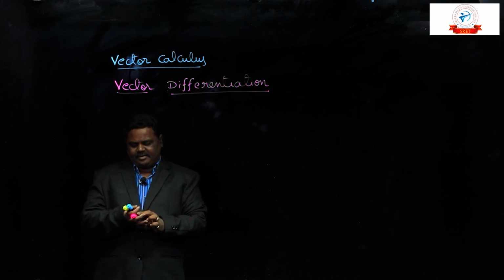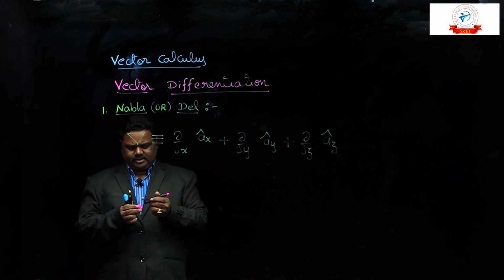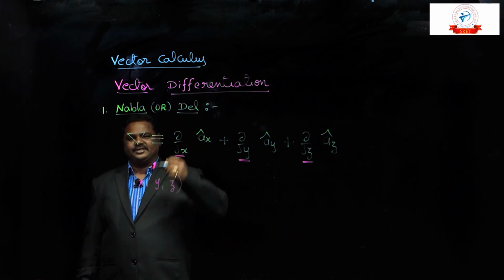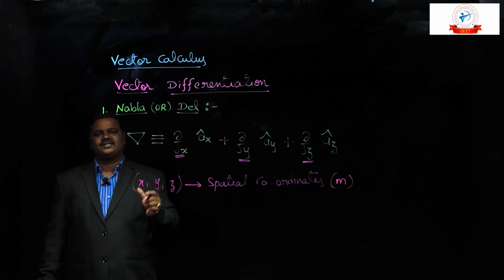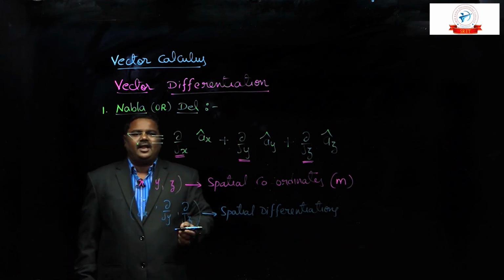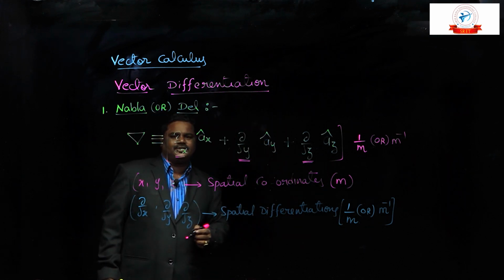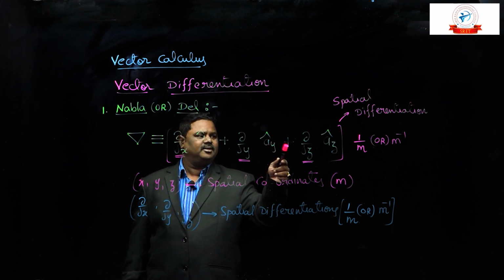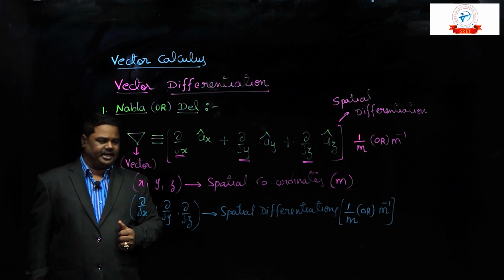02 vector calculus EMF EMF EEE EC &IN